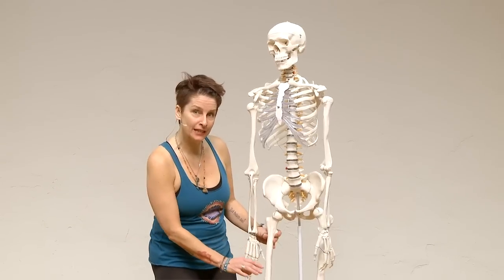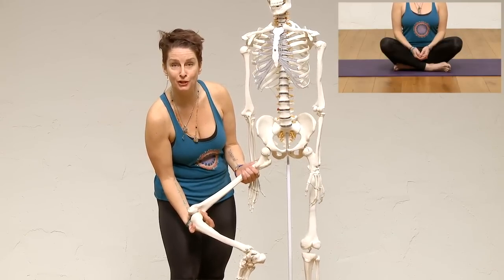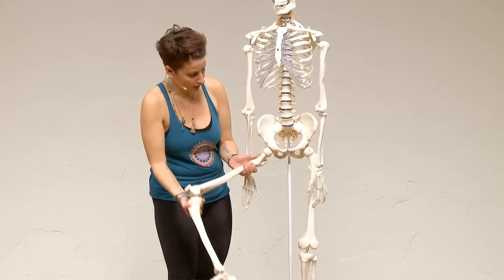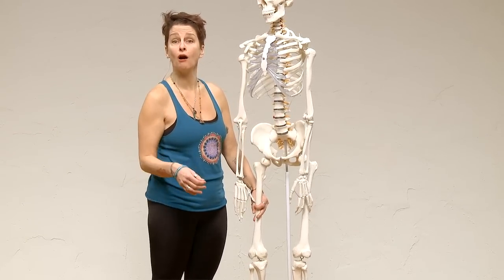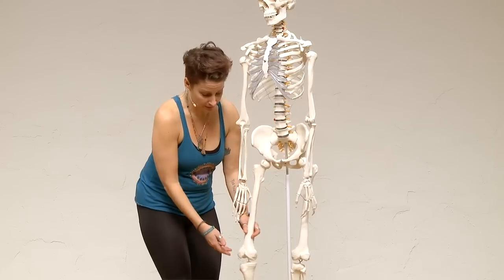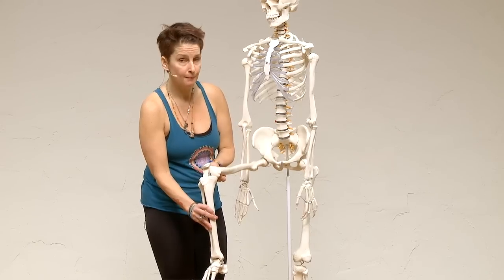Yoga Anatomy - Anatomy of the hip and knee joint with Jennilee Toner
In this short yoga talk,  EkhartYoga teacher Jennilee Toner offers some insight into the internal and external rotation found in the hip and knee joints. We discover how our skeleton/individual body can affect our expression of poses like Pigeon Pose, Eagle Pose etc.

If you're interested in studying anatomy online with Jennilee, check out her course on the EkhartYoga Academy